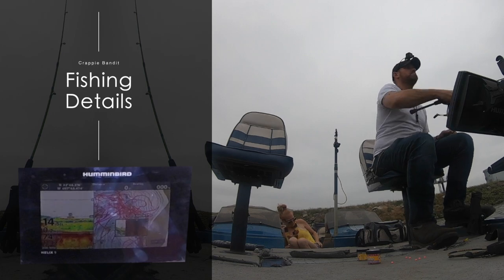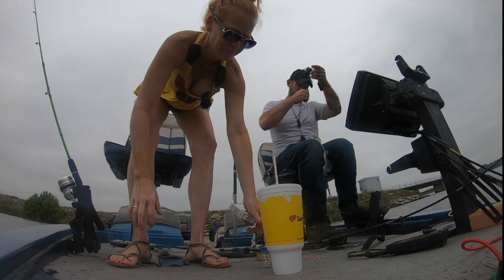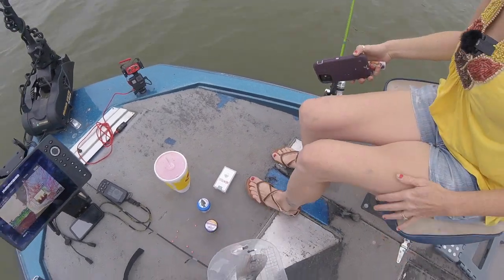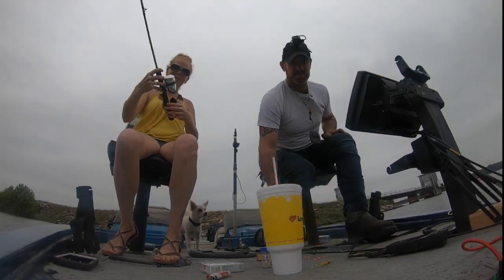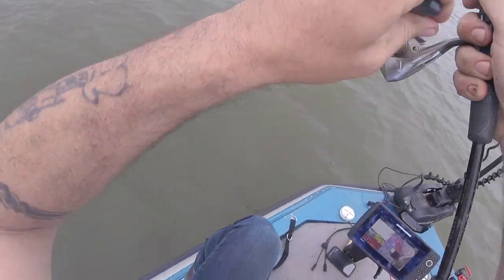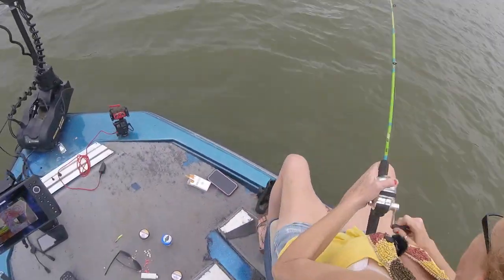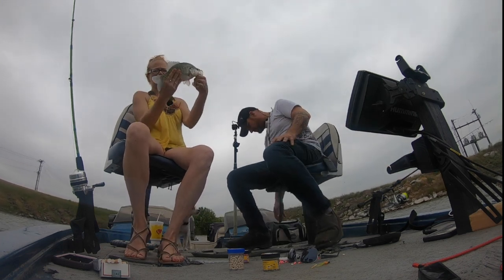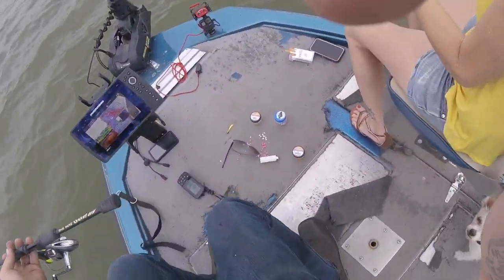Nice One Momma! ''Crappie Quickie''